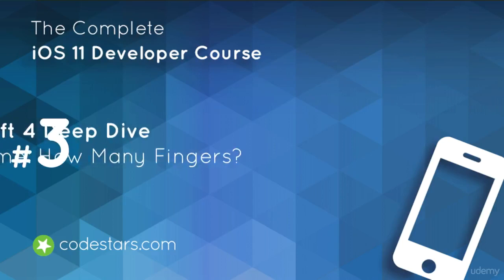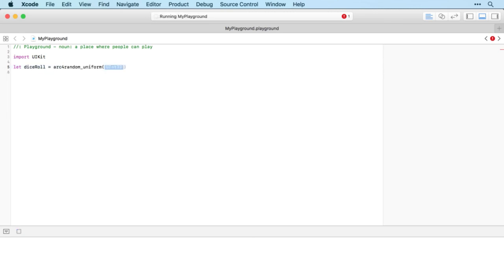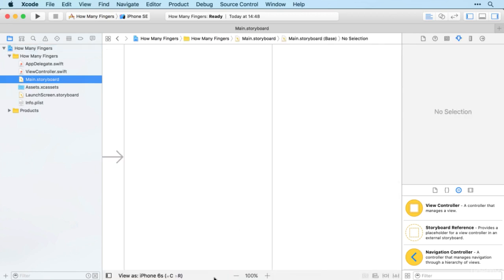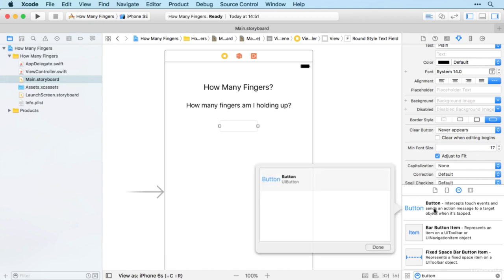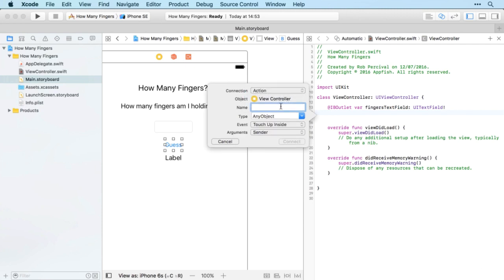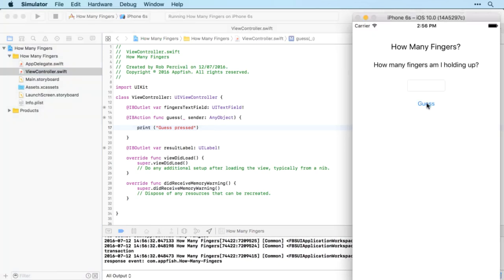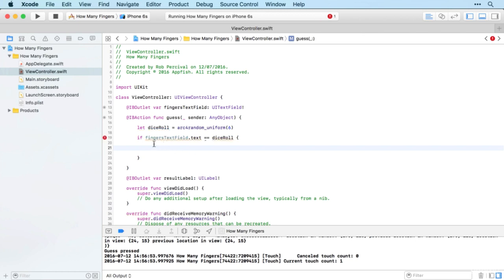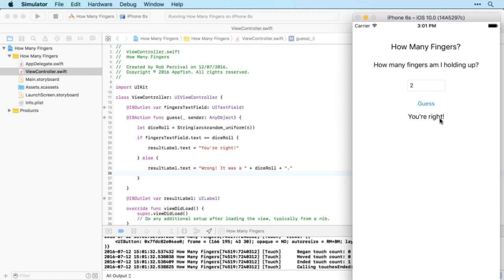ios 11 Developer Course Tutorial - Game How Many Fingers Part 13